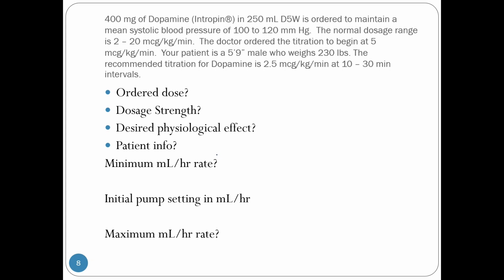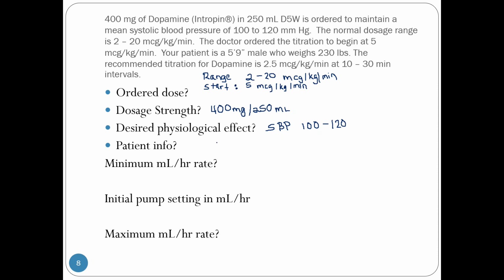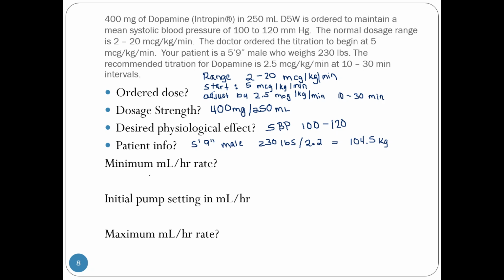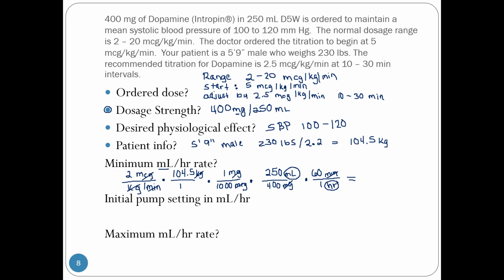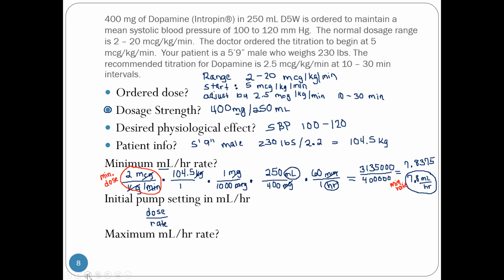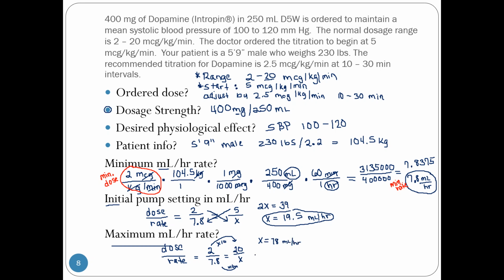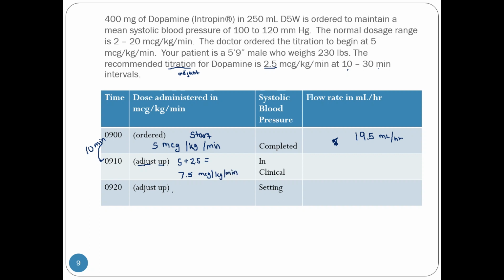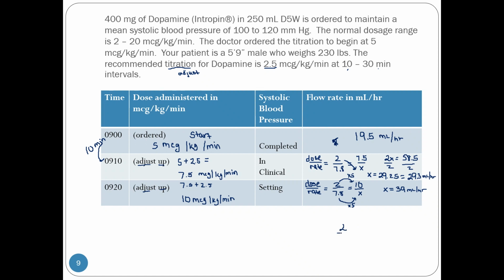Titration Example 2